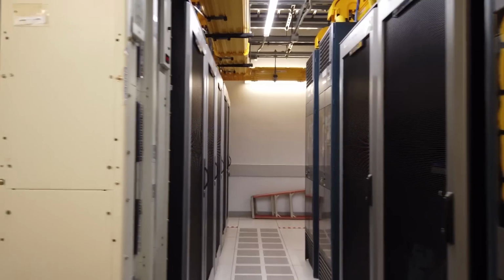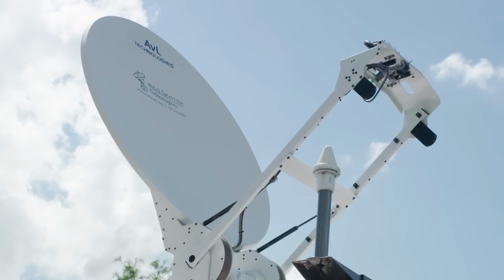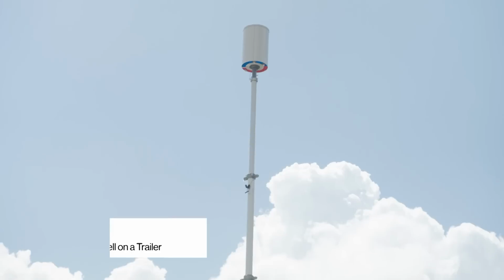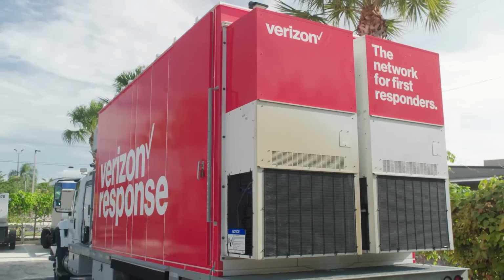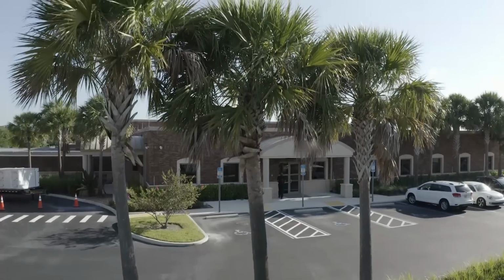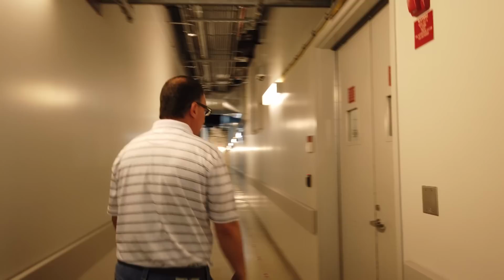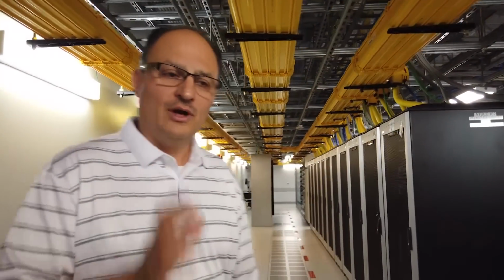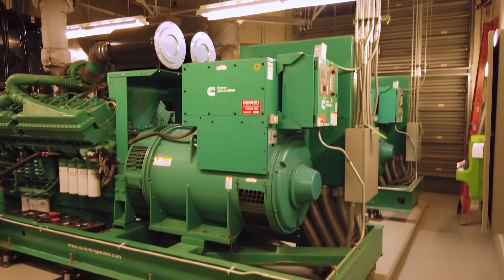Up To Speed, June 5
Hurricane season is here.

We’re ready to respond.